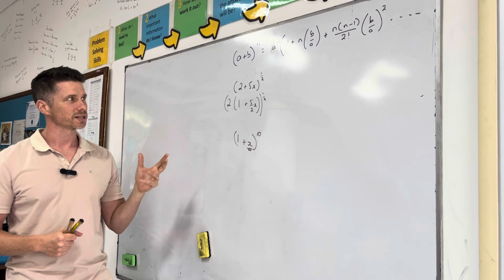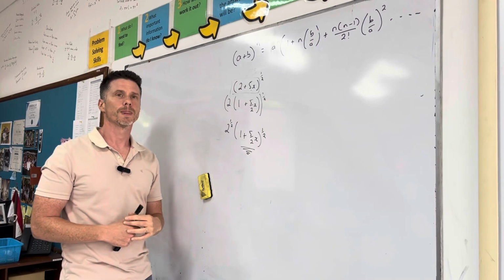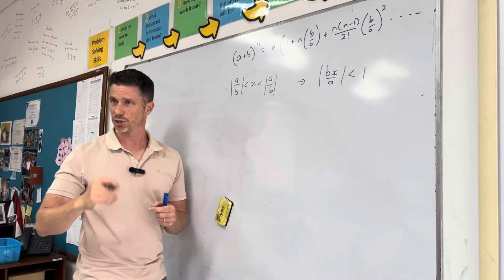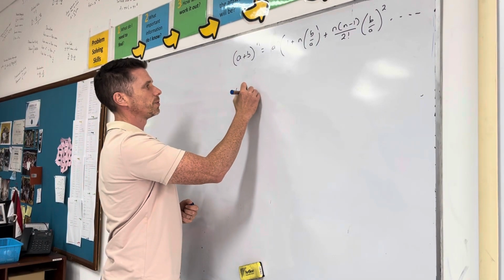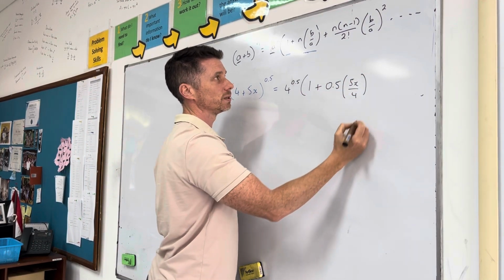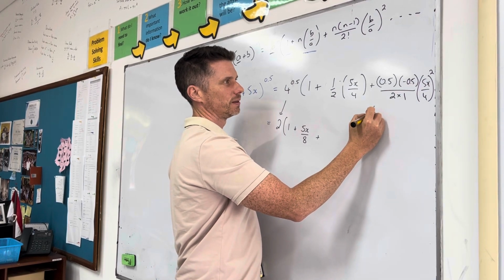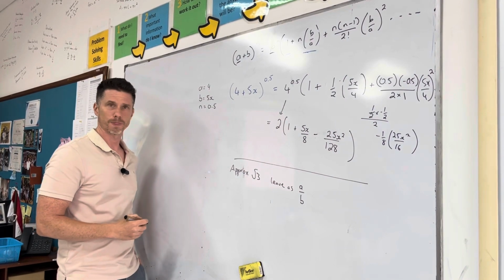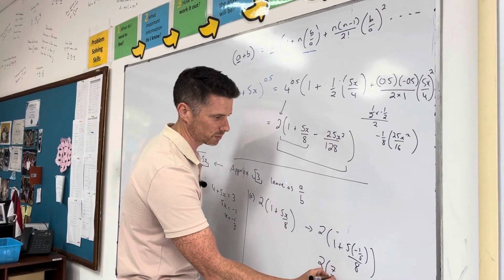How to do Binomial Expansion with Fraction Power